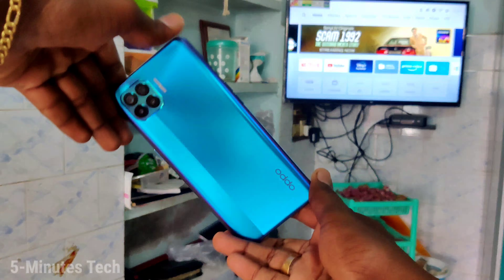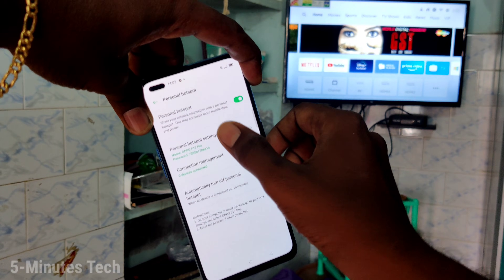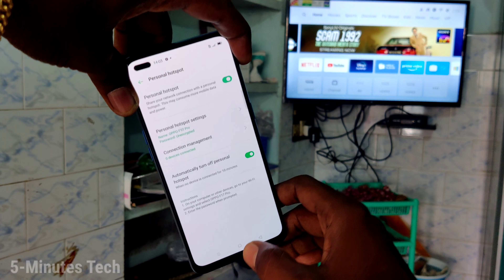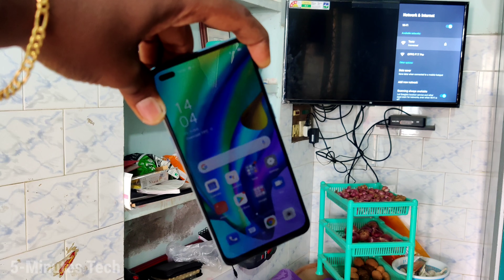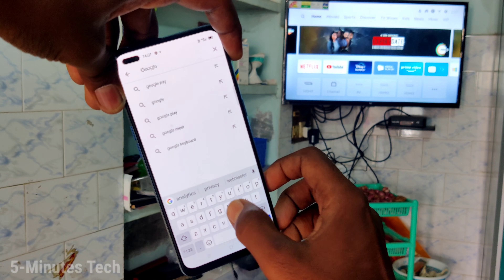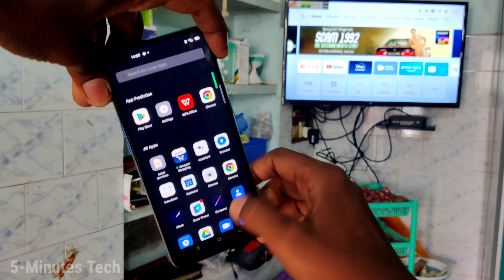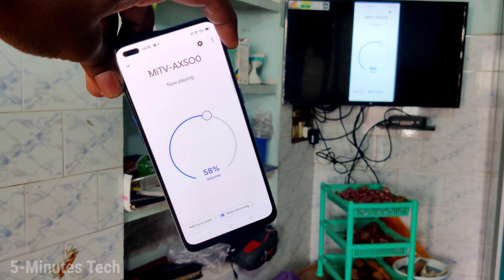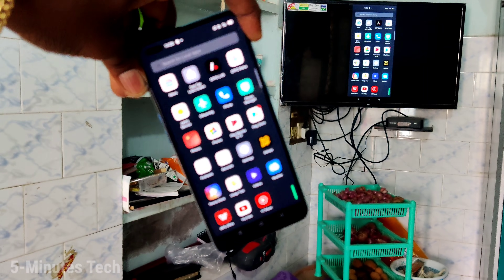How to do screen mirroring in Oppo F17 Pro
Oppo F17 Pro screen mirroring: Learn here how to do screen mirroring in Oppo F17 Pro smartphone with any android TV. Here I have used Mi 4A Pro android TV to mirror my phone screen of Oppo F17 Pro. You have to use Google home app and also personal mobile hotspot in order to work screen mirroring for you.